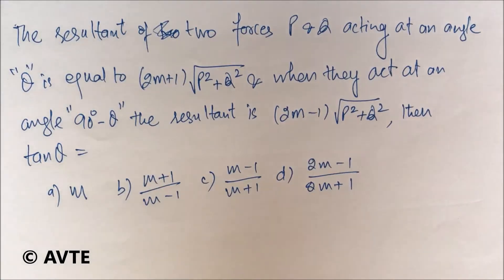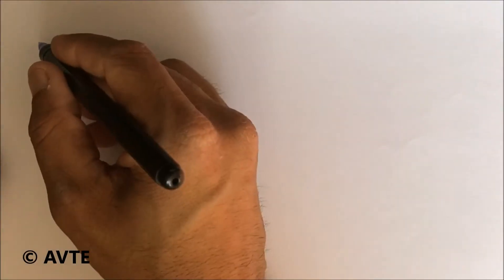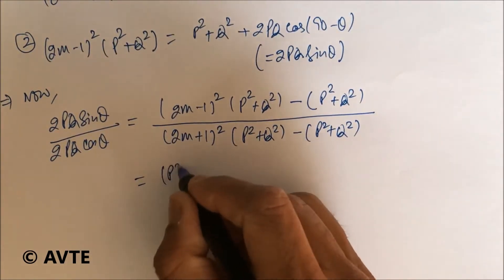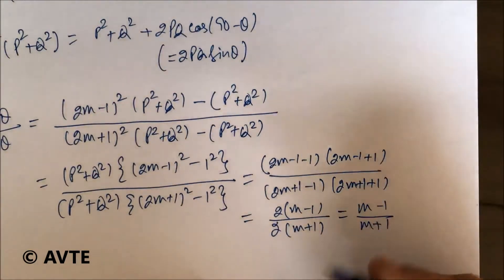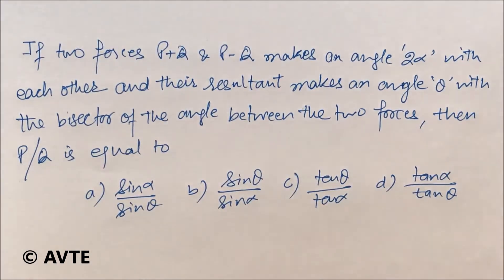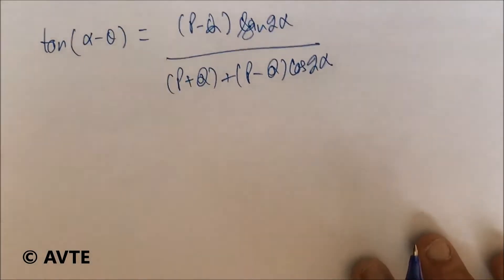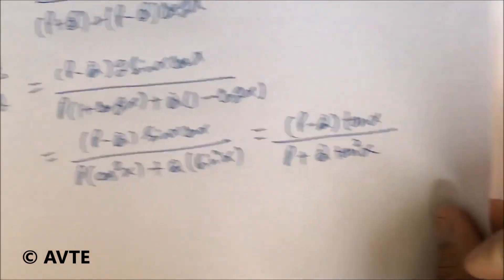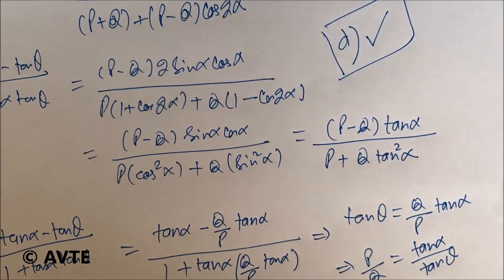Composition & Resolution Of Forces( Trick Questions Set 1) ॥ एंट्रेंस के प्रश्न ॥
This video is a mix of Physics and Mathematics so watch them carefully